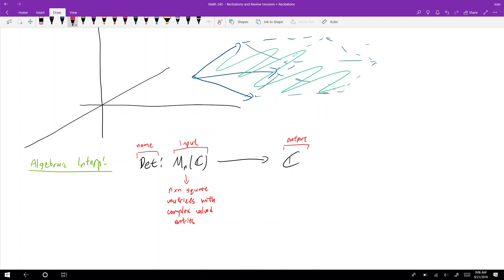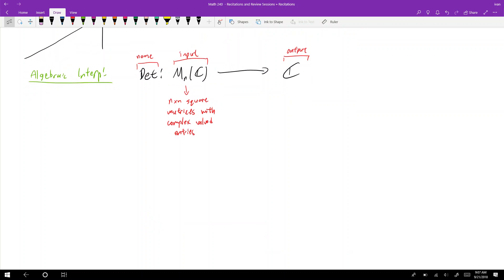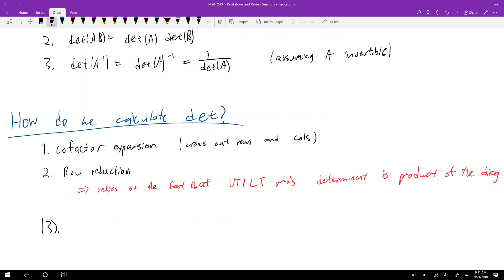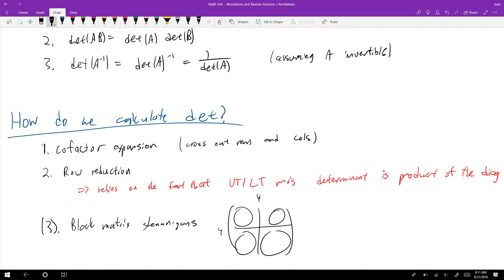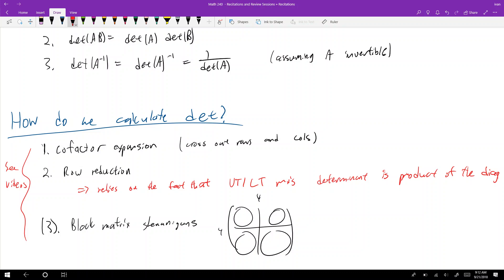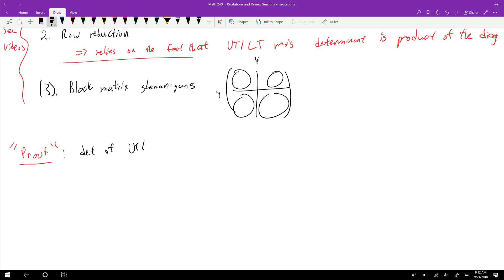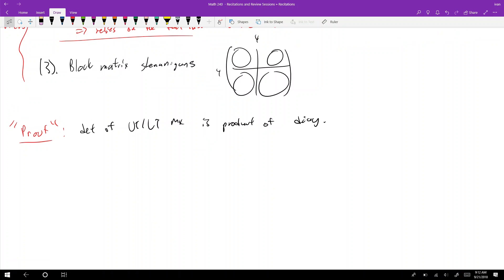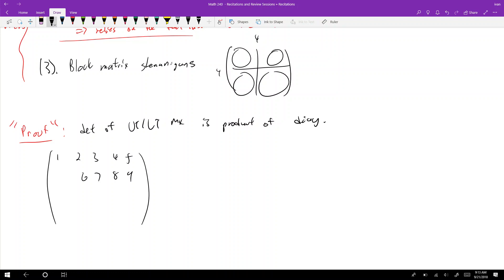Math 240 - Fall 2018 - Recitation 4 - 9/21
Determinants